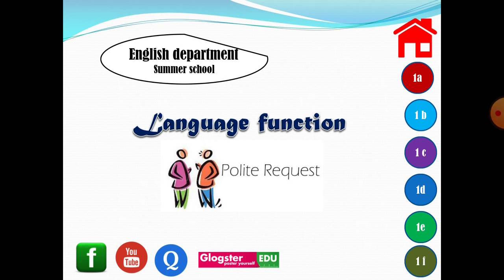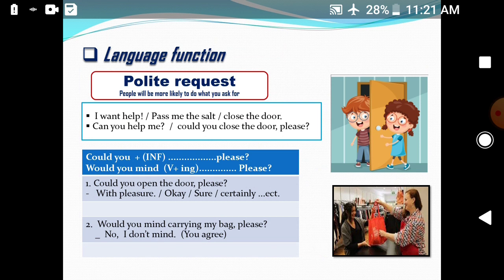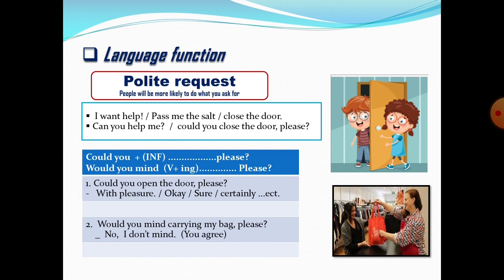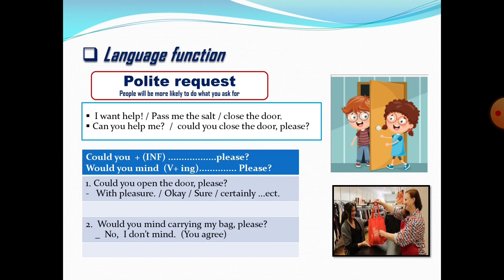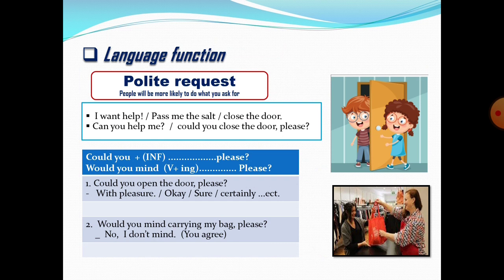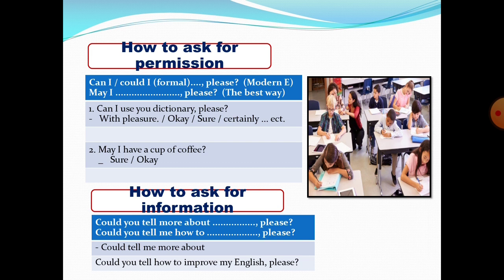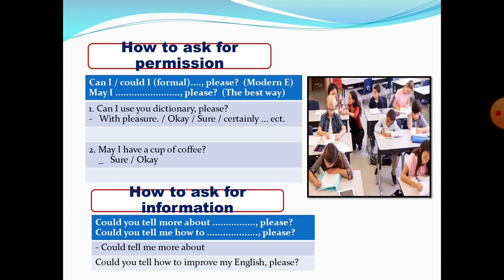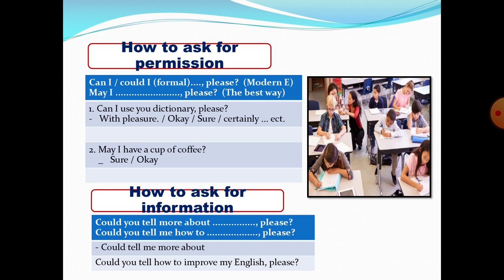Language function . English